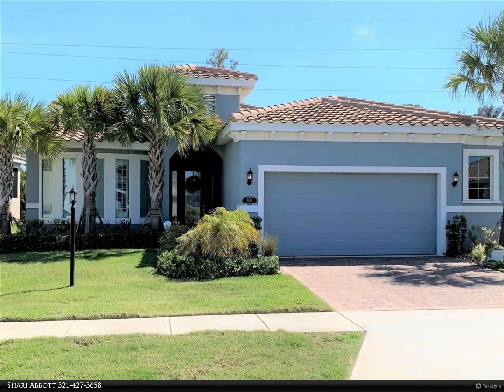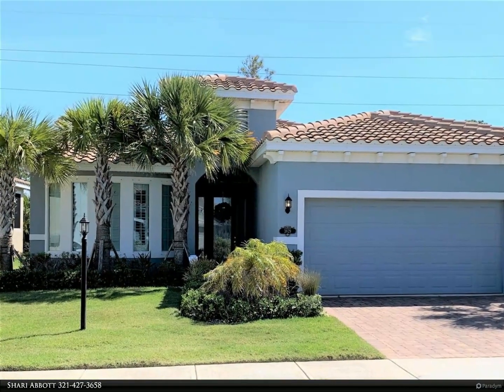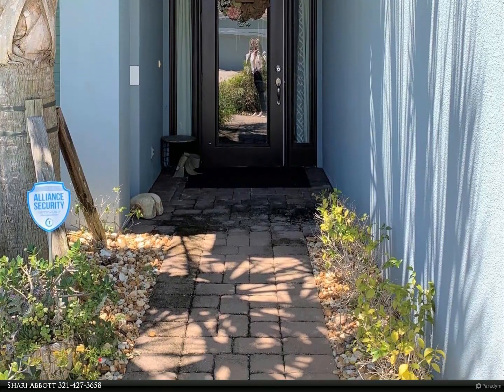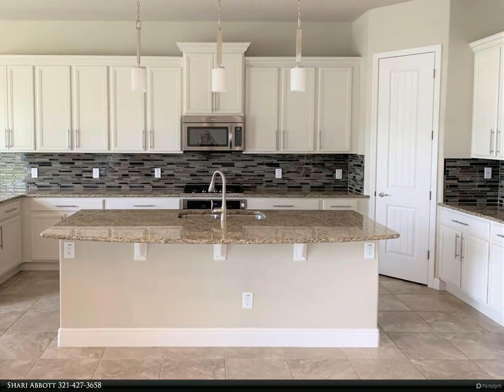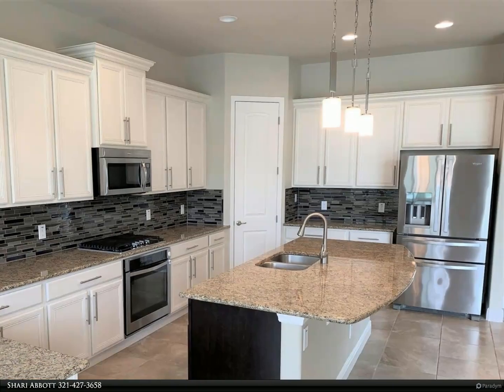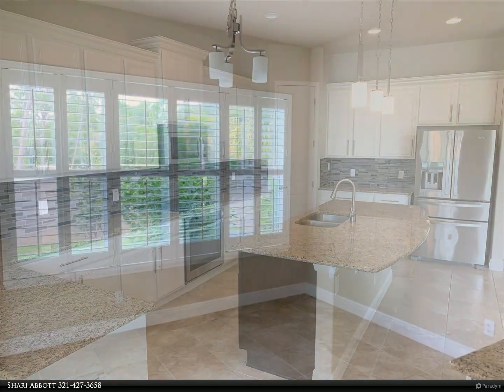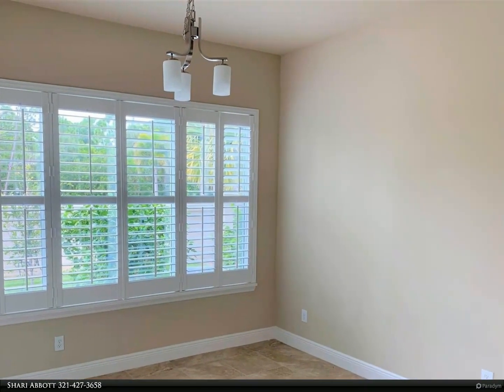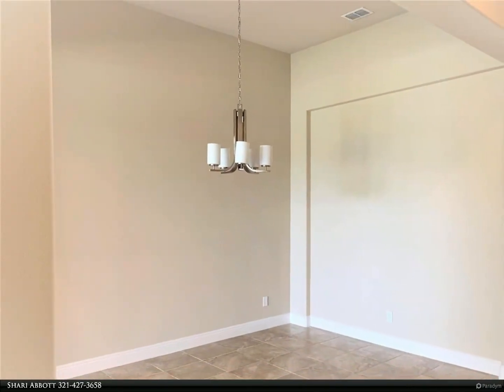Berkshire Hathaway HomeServices Florida Realty - 3629 Poseidon Way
Located in the Prestigious Gated Community of Oceanside Village, this Executive Home is just minutes away from both the Beach & River. Designed with an open floor plan & soaring ceilings, your family will enjoy living spaces that are both elegant and functional. The gourmet kitchen is the heart of the home with beautiful white cabinetry, table height island, granite counter tops, gas range, pantry, modern lighting and spacious eat in area. Family room features tray ceilings and triple sliders out to the patio area.  Home is loaded with high end finishes. Plantation Shutters, Pavered Driveway, Tile Roof, hurricane shutters, etc. Fourth bedroom can be used as den/study.

Shari Abbott
Berkshire Hathaway HomeServices Florida Realty